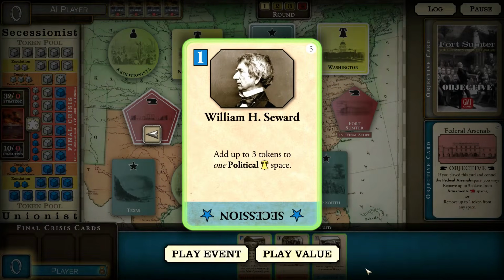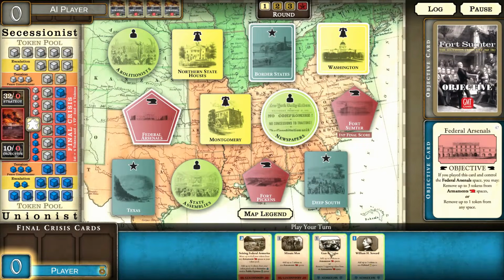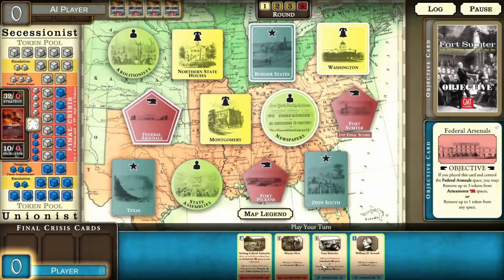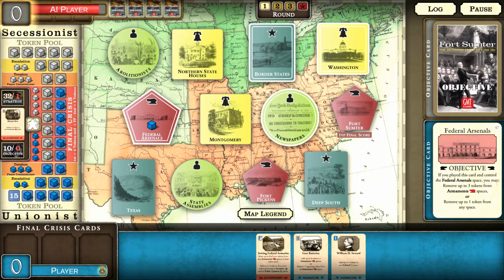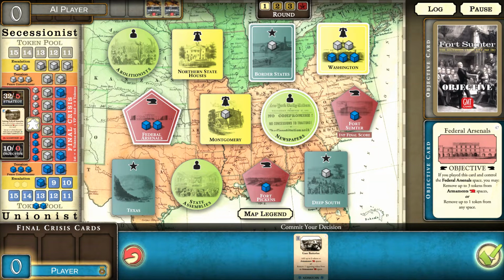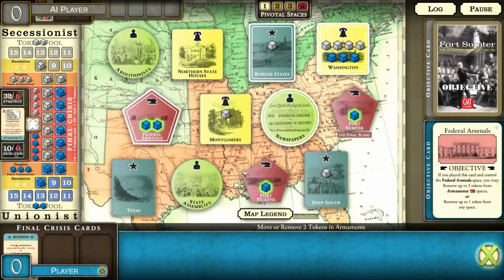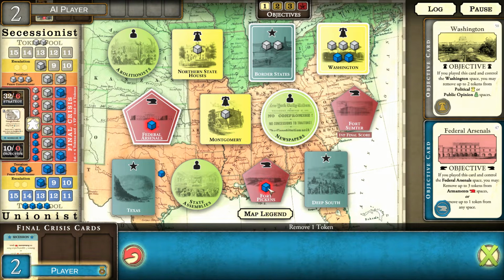Review Of FORT SUMTER / Should You Buy This Game? / GMT Games / Board Game Review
In this video, we will give you our review of Fort Sumter, a great little game from GMT Games.  Should you buy this game?  We will share our thoughts after quite a few playthroughs of the digital edition.   Hopefully this will help you with your decision!

Fort Sumter is a two-player Card Driven Game (CDG) portraying the 1860 secession crisis that led to the bombardment of Fort Sumter and the American Civil War. Fort Sumter is a small footprint game (11x17” mounted map) that takes approximately 25-40 minutes to play. The game pits a Unionist versus a Secessionist player. Each player uses the area control mechanic pioneered in Mark Herman's We The People design and immortalized in Twilight Struggle to place, move, and remove political capital. The location of political capital determines who controls each of the four crisis dimensions (Political, Secession, Public Opinion, and Armaments). After three rounds of play, the game culminates in a Final Crisis confrontation to determine the winner.

The heart of the Fort Sumter design is Mark's CDG system where you use Strategy cards for their value or historic event to acquire political capital from the crisis track. Political capital tokens are used to compete for control of the twelve map spaces. Here the likes of William Lloyd Garrison, Sam Houston, Jefferson Davis, and Harriet Beecher Stowe walk on stage, while the Southern states dissolve the Union.

The twelve map spaces are grouped into the four dimensions of the crisis. You gain a victory point each round that you control a dimension’s three spaces. For example, the Armaments dimension is characterized by Federal Arsenals, Fort Pickens, and of course, Fort Sumter. In addition, each round you score a victory point for controlling your secret objective space. But beware; either player can score active objective spaces. At the end of the dual Presidential inaugurations (round three) a new Final Crisis mechanic drives the game to its hotly contested conclusion.

Utilizing a new Final Crisis Series mechanic, you may accelerate the crisis by breaching zones (escalation, tension, final crisis) that yield bonus political capital. However, beware, as the first person to breach the final crisis zone gains political advantage, yet loses victory point ground. Each game ends with a Final Crisis, where cards set-aside during the three rounds complete your final political maneuvers that determine the winner.